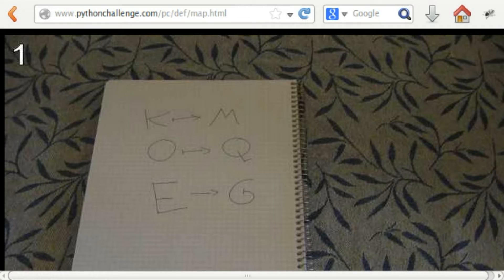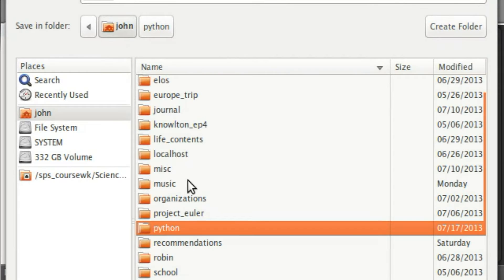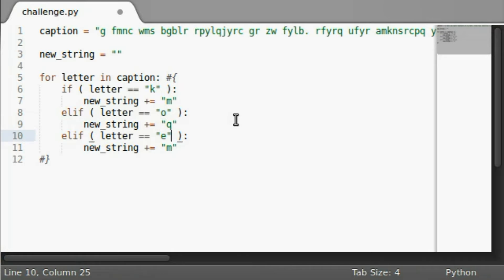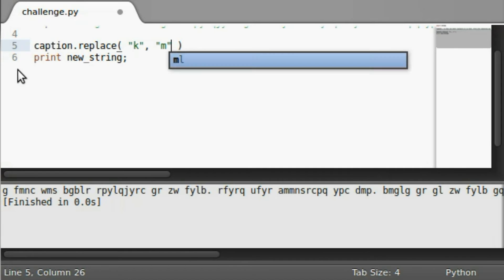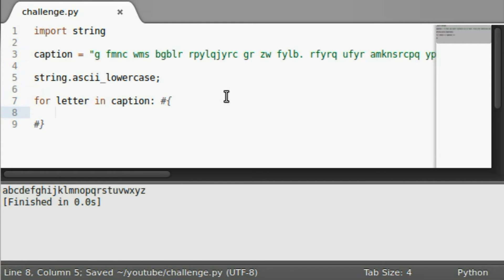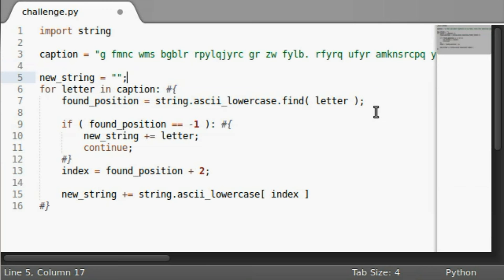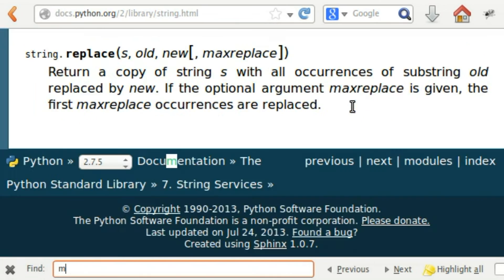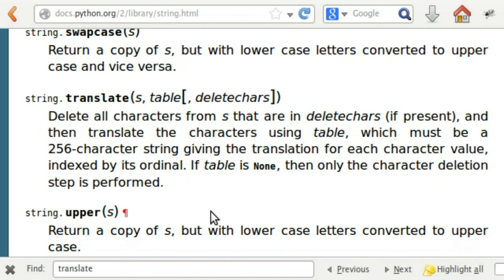Python Challenge! 01 The First Challenge